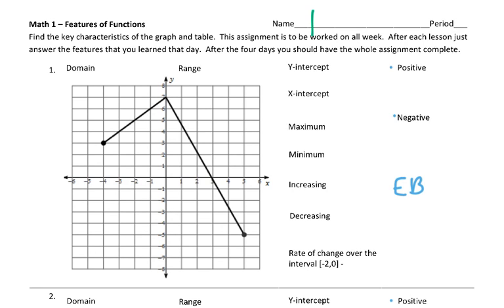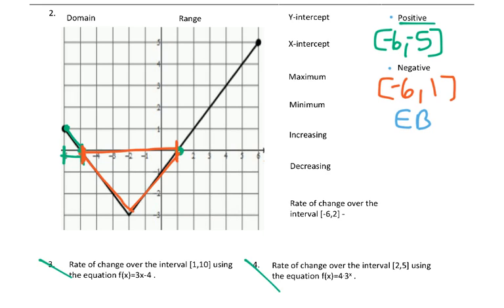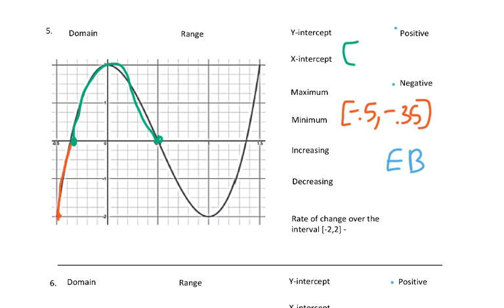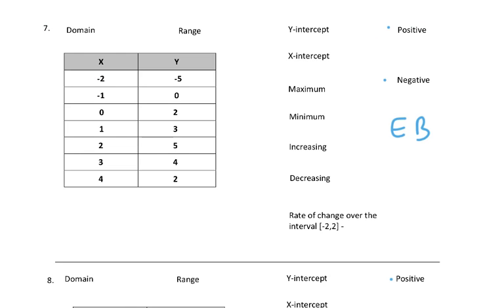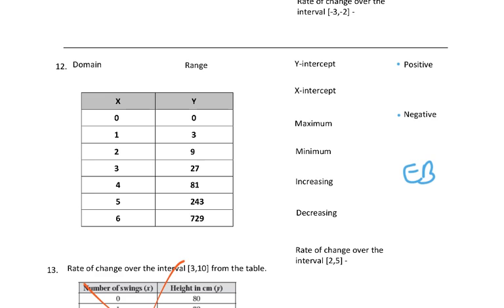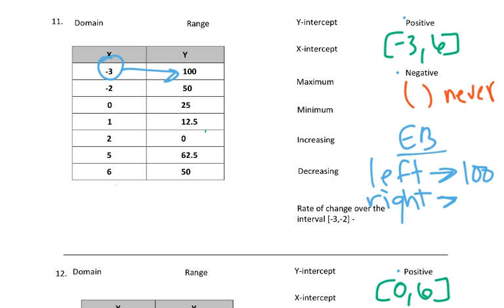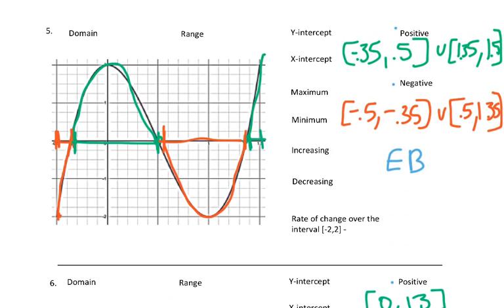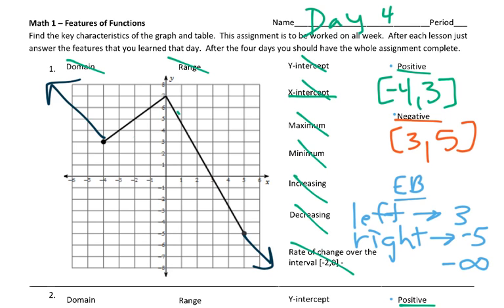Math 1 FF Positive & Negative End Behavior